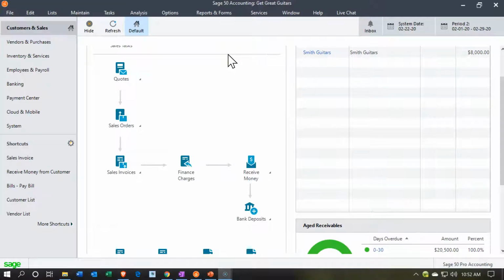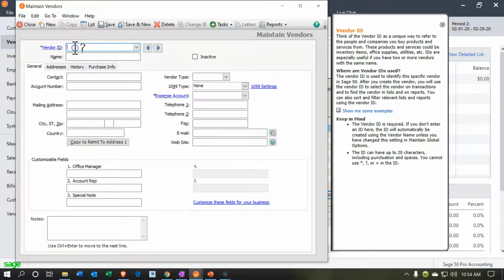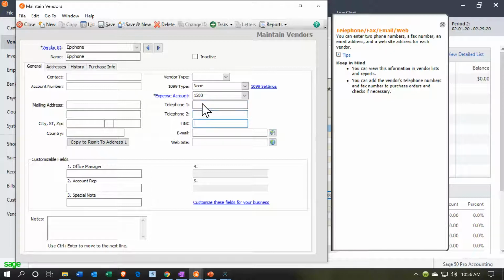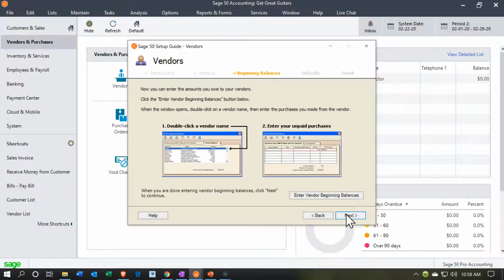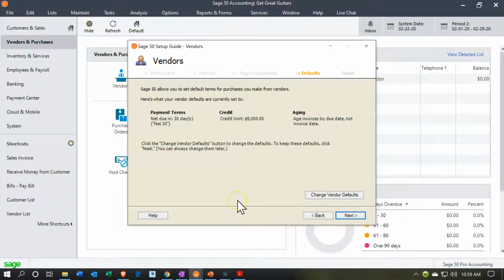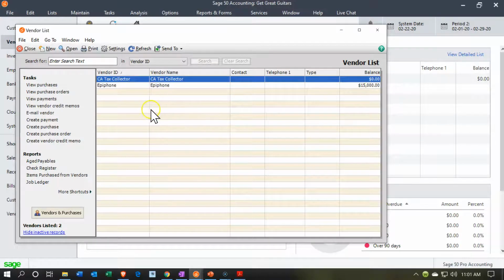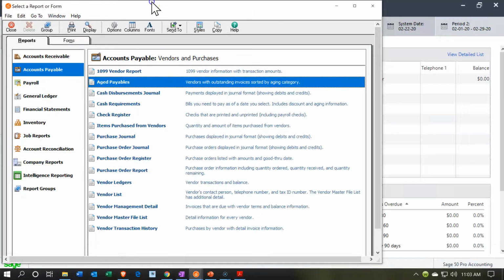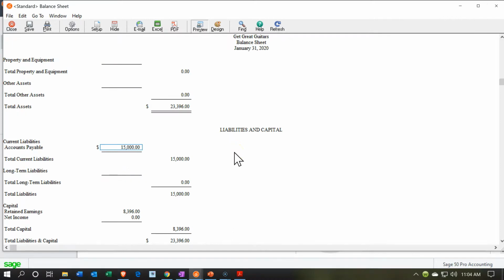Set Up Vendors & Beginning Balances 6.20 Sage 50cloud Accounting 2020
Set Up Vendors & Beginning Balances
Sage 50cloud Accounting 2020